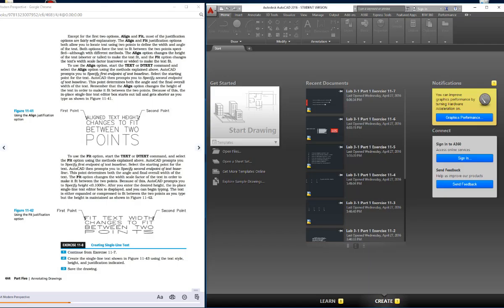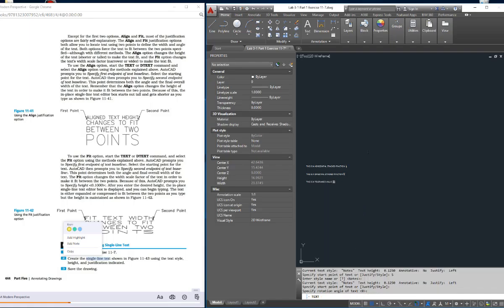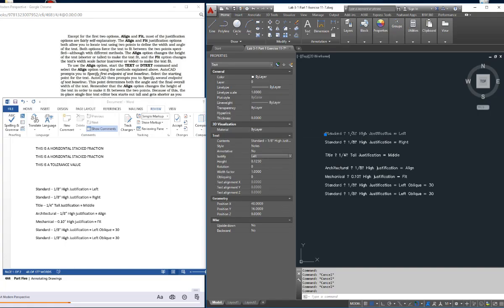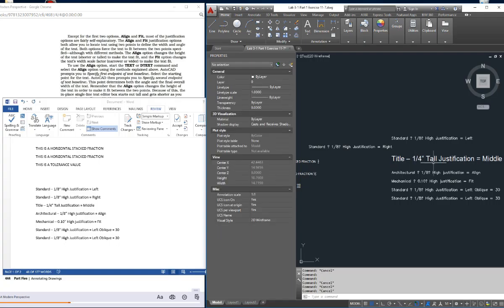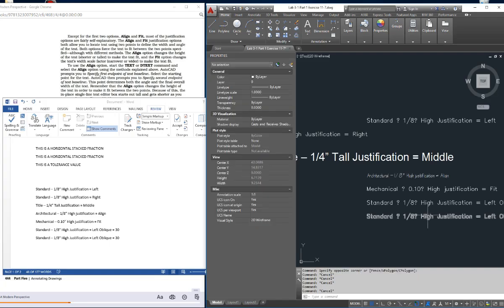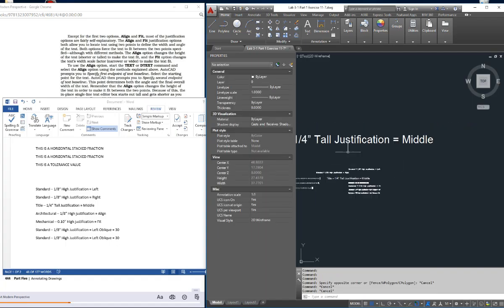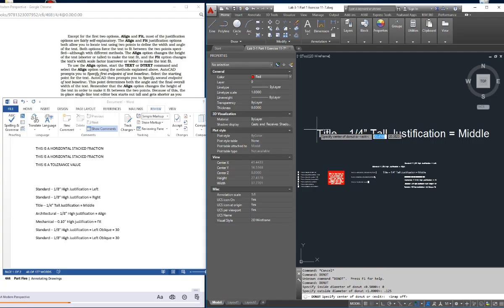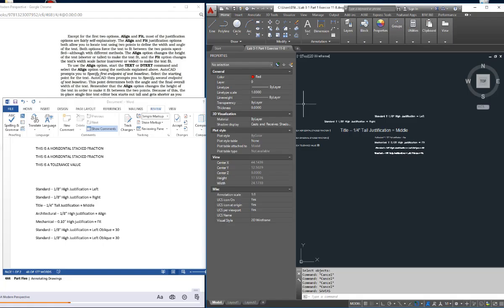Cad Methods Lab 3.1 Part 1 Exercise 11.8